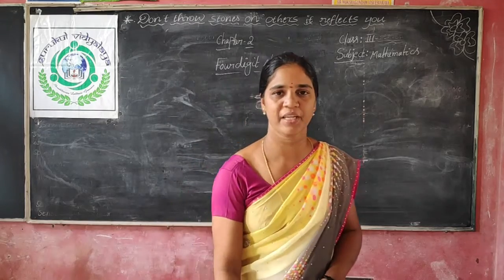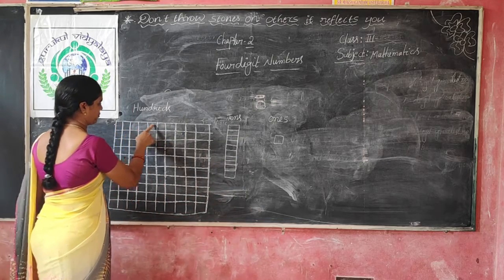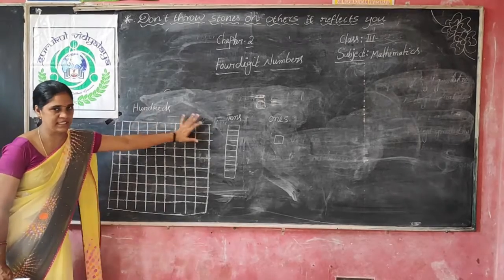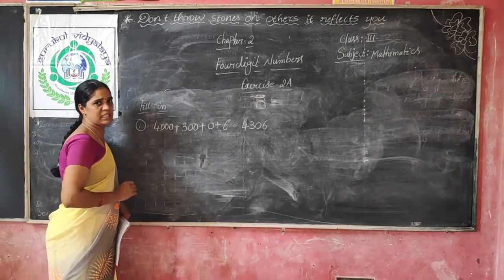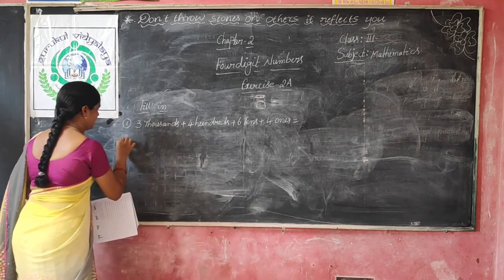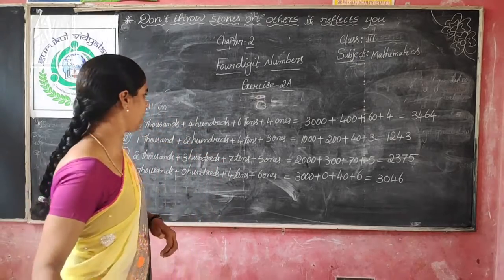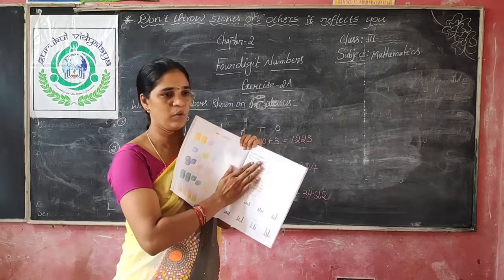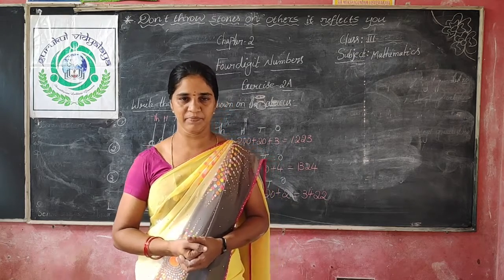CLASS 3 MATHS FOUR DIGITS NUMBERS